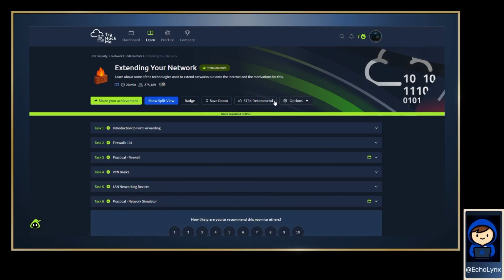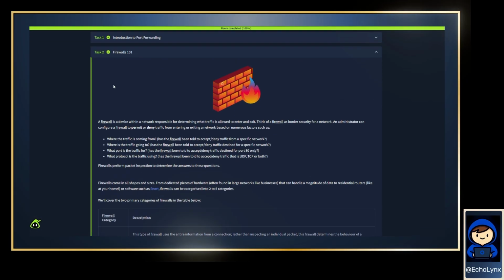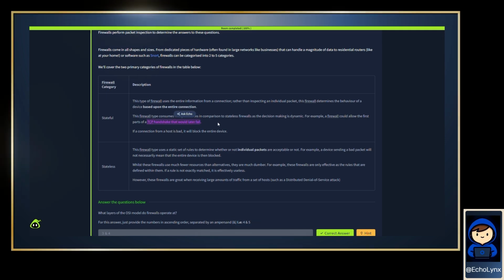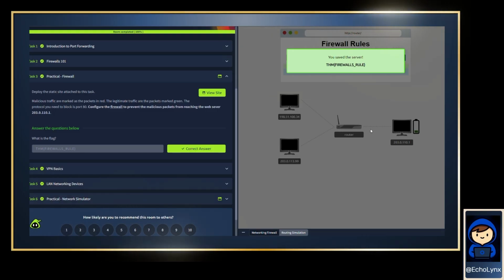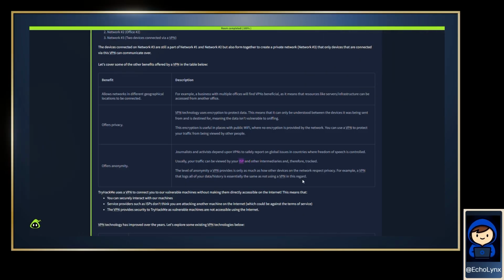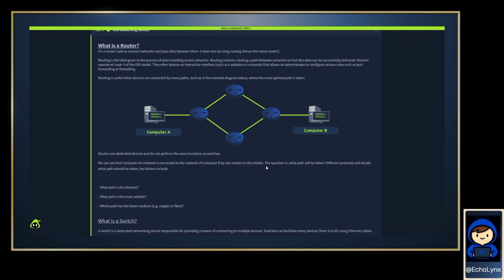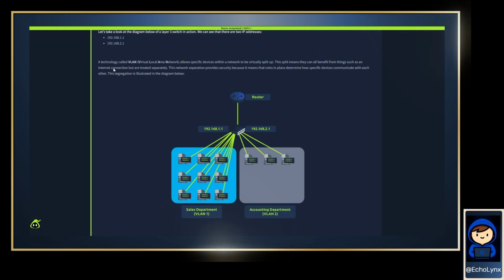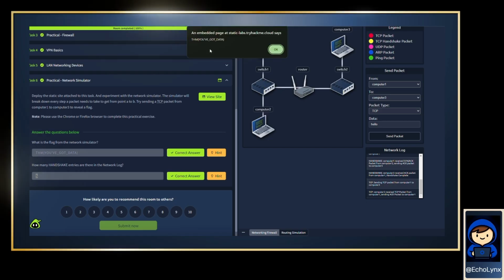TryHackMe Walkthrough | Extending Your Network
Walkthrough/Tutorial of TryHackMe's Extending Your Network room

CHAPTERS
00:00 Intro
00:20 Task #1 — Port Forwarding (public→private mapping, router vs firewall)
01:39 Task #2 — Firewalls 101 (stateless vs stateful, OSI L3/L4)
03:29 Task #3 — Firewall Lab (block 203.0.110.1:80, get flag)
04:50 Task #4 — VPN Basics (tunnels; PPP/PPTP/IPSec)
06:45 Task #5 — LAN Devices (routers, L2 vs L3 switches, VLANs)
08:32 Task #6 — Network Simulator (send TCP 1→3, flag + handshake count)